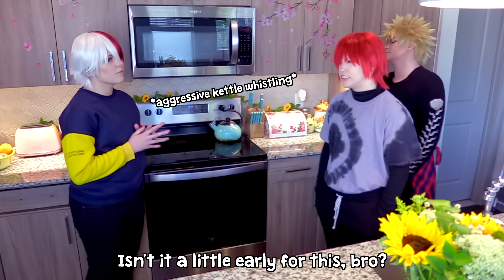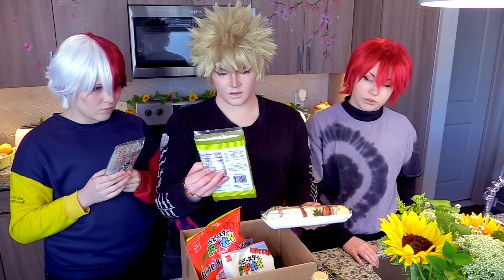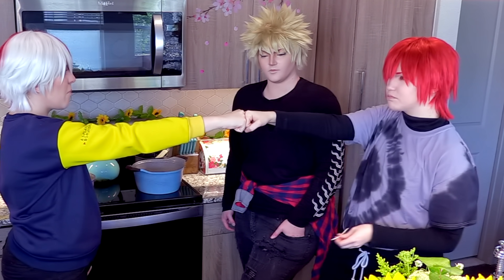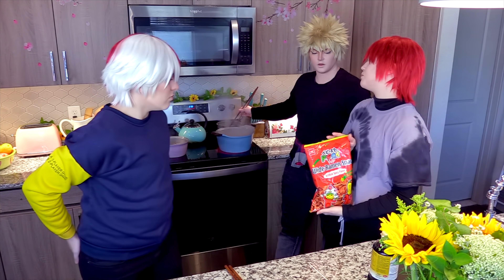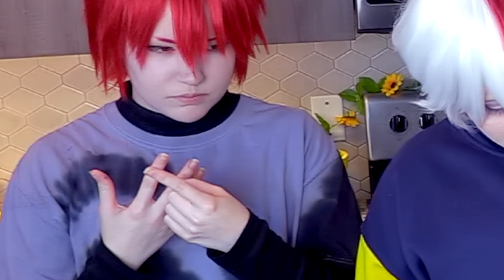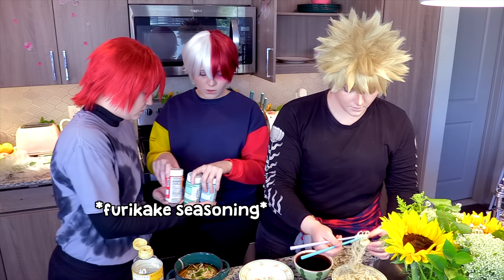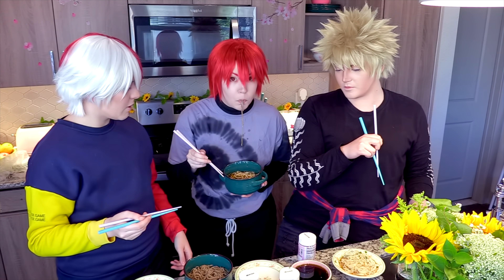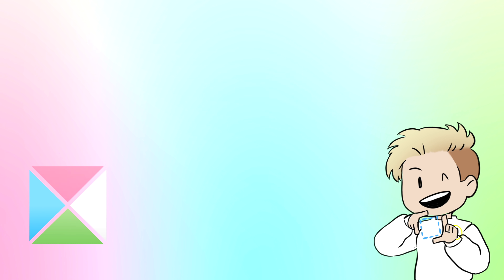I'VE COME FOR YOUR NOODLE | Shoto’s Soba [ KiriBaku + Todo ] My Hero Academia Cosplay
Kirishima, Bakugou and Todoroki are up to shenanigans again!
We hope you enjoy this short but very entertaining noodle video~

✨LIKE LOVE LIVE?

✨BE THERE AND BE SQUARE ✨